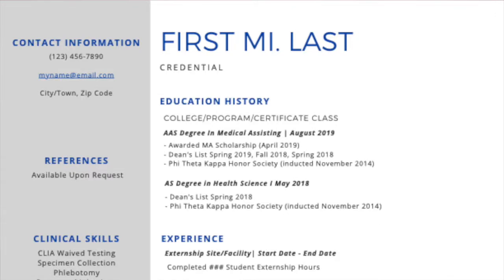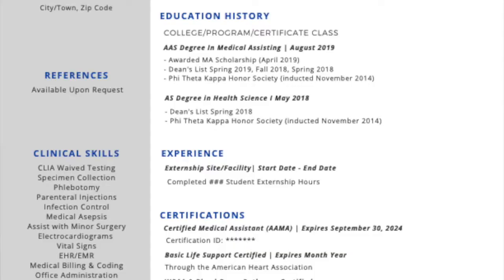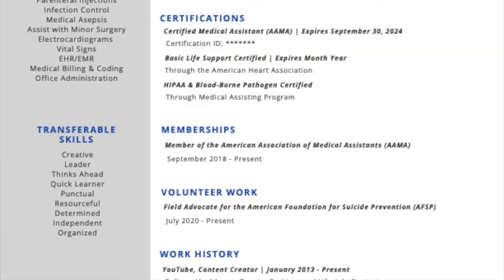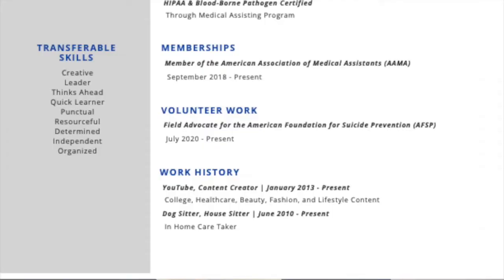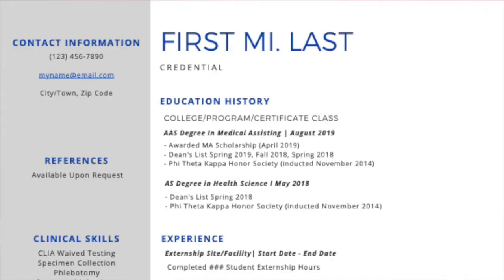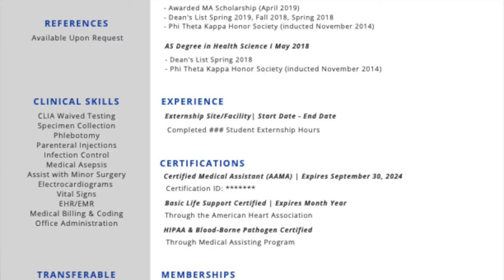MEDICAL ASSISTANT RESUME 101 | Allie Young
It is almost the end of the spring semester which means some of you may be graduating and starting to look for jobs, so I figured I would come on here and do a little resume 101! This is specifically geared towards medical assistants, but you could easily apply the information to your own situation as well! Resumes play an important role in being hired as an MA because it is a way for a prospective employer to quickly learn a little bit about you and your capabilities!

I used a template from Canva that was separated into columns which is more visually appealing

0:45 - Example resume
1:07 - Why do you need a resume?
1:30 - How elaborate does your resume need to be?
1:43 - Where can you get a resume template?
1:55 - Right Hand Column
2:02 - Header
2:20 - Education History
3:03 - Experience
3:32 - Certifications
4:39 - Memberships
4:56 - Volunteer Work
5:34 - Work History
5:53 - Left Hand Column
5:55 - Contact Information
6:31 - References (always put “available upon request”)
7:17 - Clinical Skills
7:42 - Transferable Skills

- Jaanuu Scrubs: Use the following link to receive $25 OFF your first purchase of $75 or more!

♡ Name: Allie
♡ Age: 27
♡ Camera: Canon EOS Rebel T3i
♡ Editor: iMovie '11